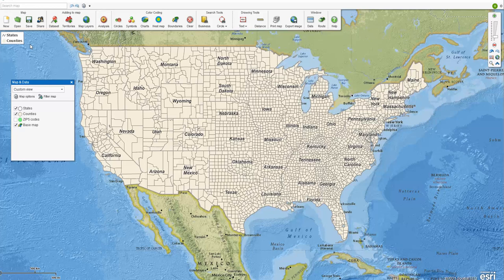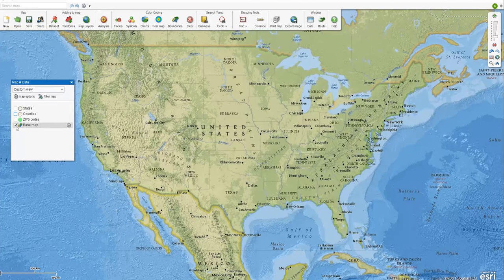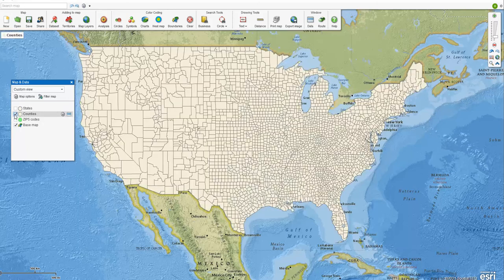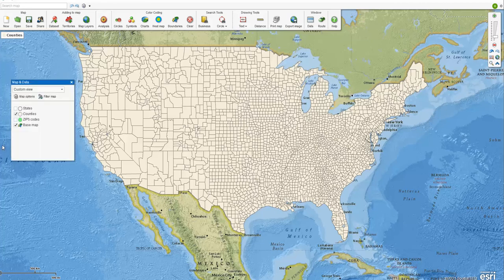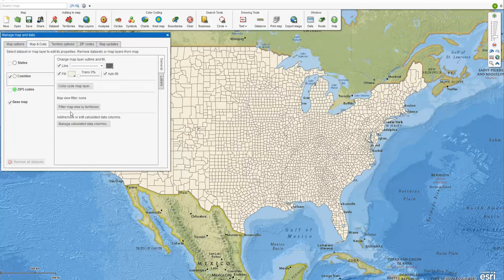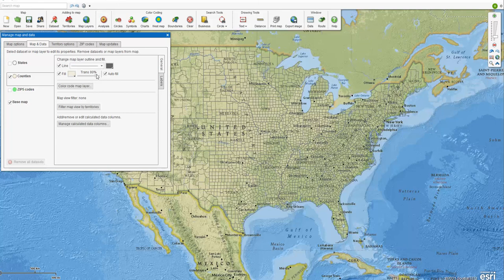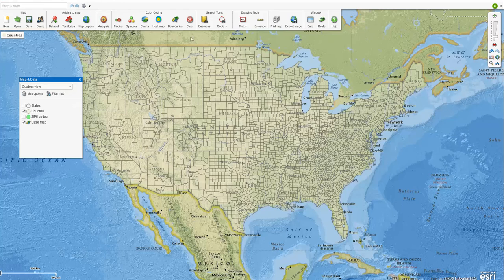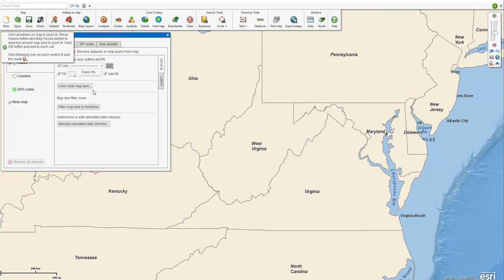Making Map Layers Transparent Using Map Business Online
This short video demonstrates how to make Map Layers such as ZIP codes or Counties transparant using Map Business Online. and take our FREE 1-month trial.